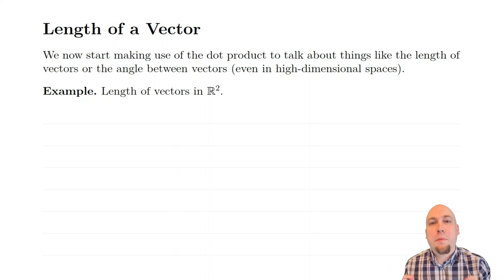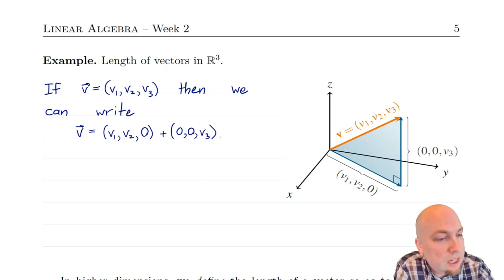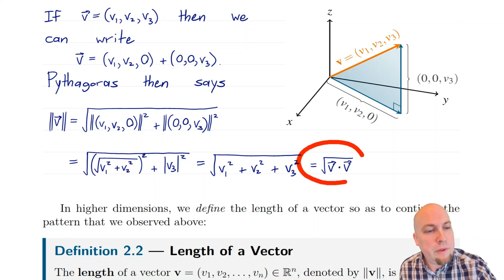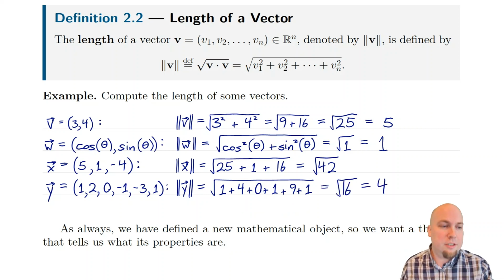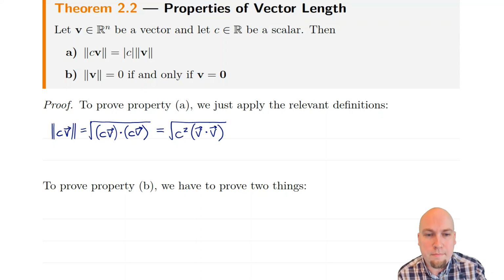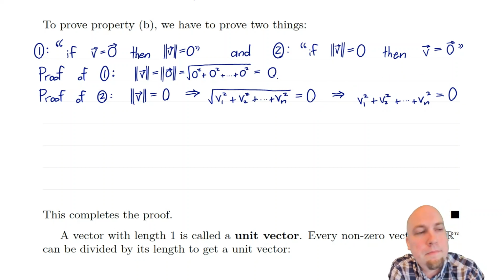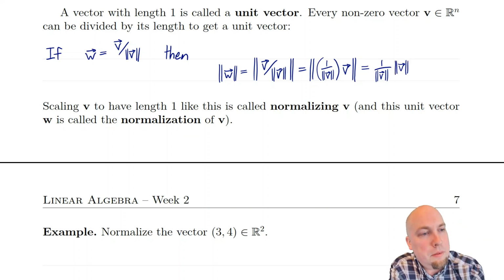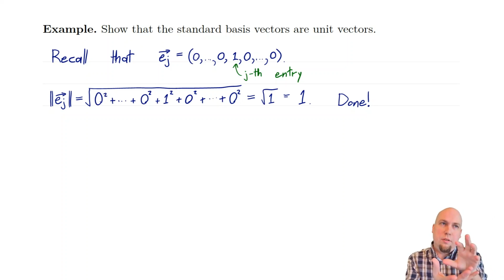Linear Algebra - Lecture 5: The Length of a Vector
We introduce the length of a vector, which can be derived via the Pythagorean theorem in 2 and 3 dimensions, and is defined via the dot product in general.

Timestamps:
00:00 - Introduction and 2D/3D derivations
07:11 - Definition and basic examples
10:43 - Mathematical properties theorem
18:26 - Unit vectors and normalization